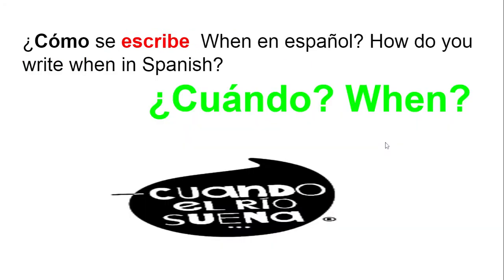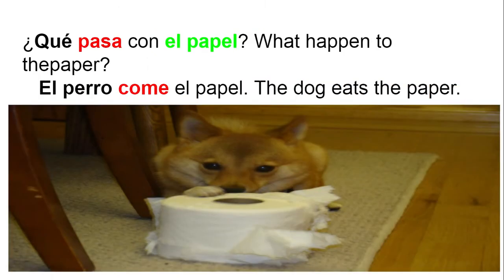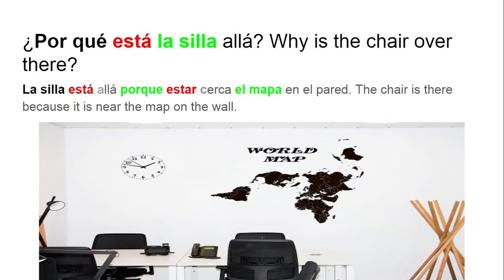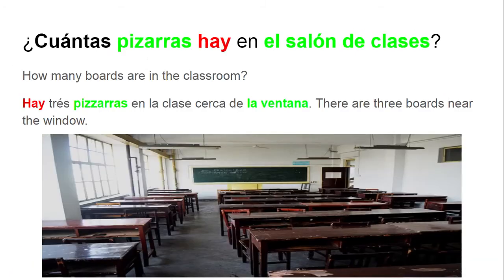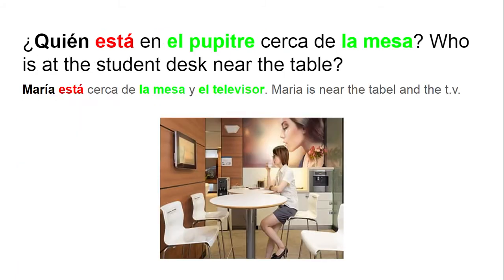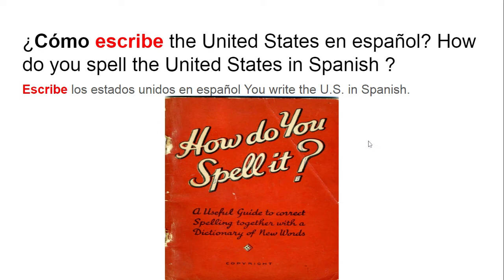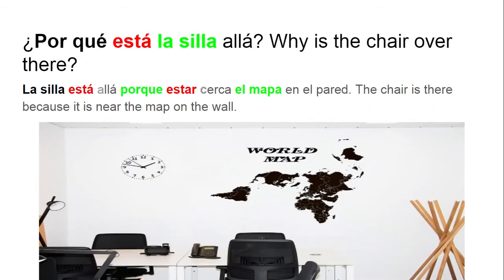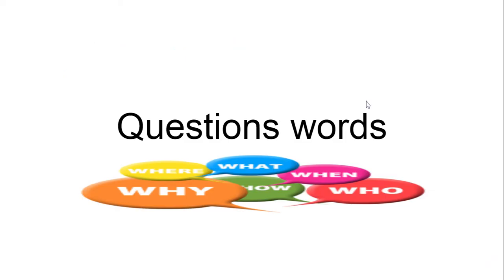MMS Español De Riley - Question words with sentence vocabulario 1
Question words with sentence vocabulario 1 - Google Slides